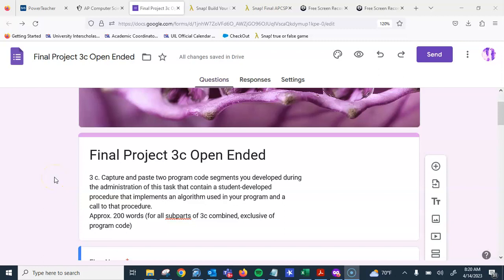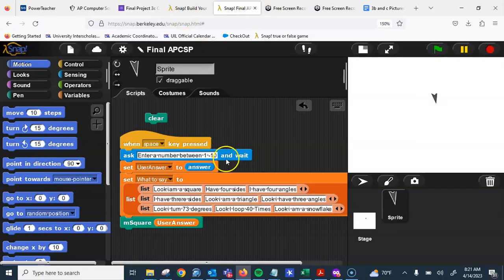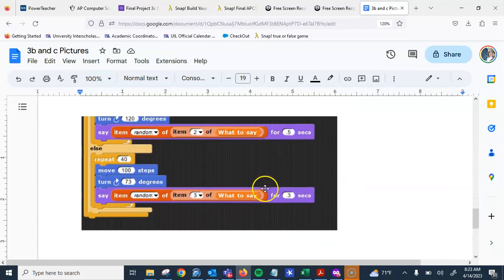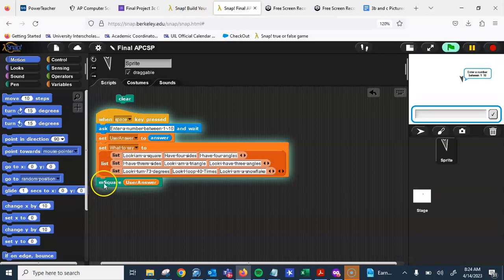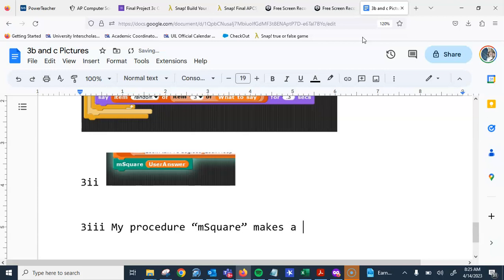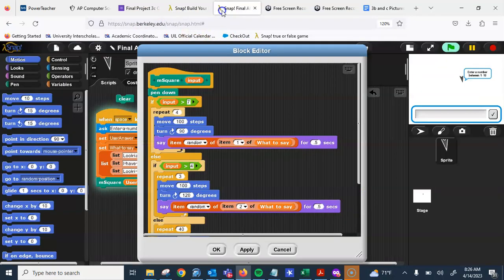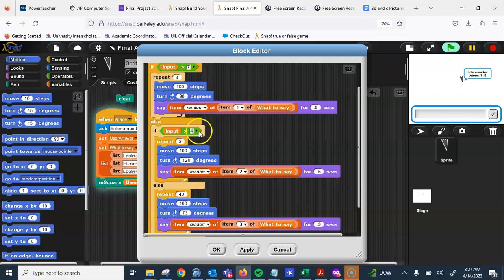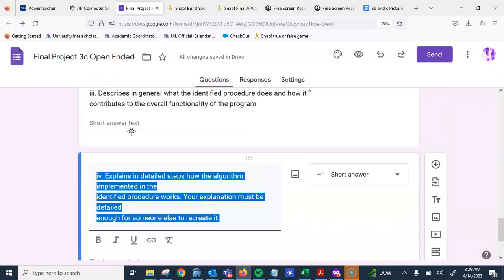Ortiz Gets Teacher of the Month !!!! :0. Question 3C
How to respond to question 3c of the APCSP open ended .